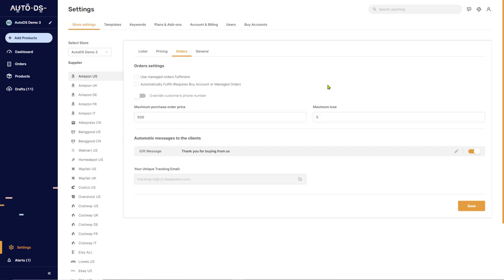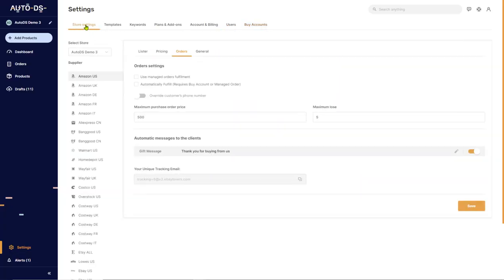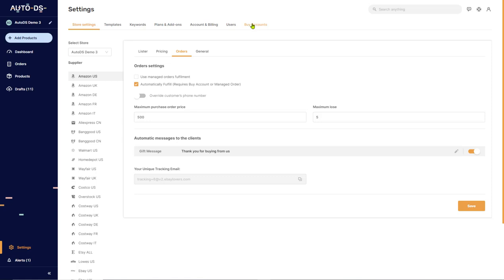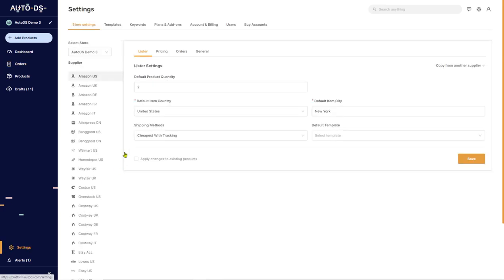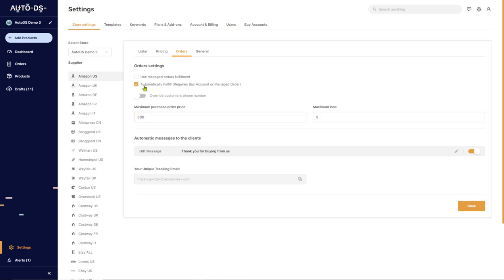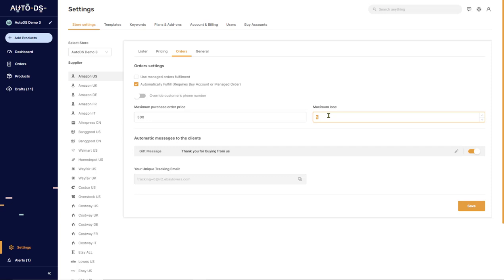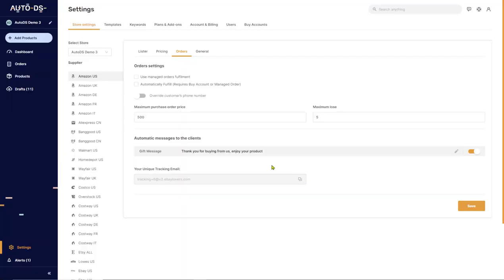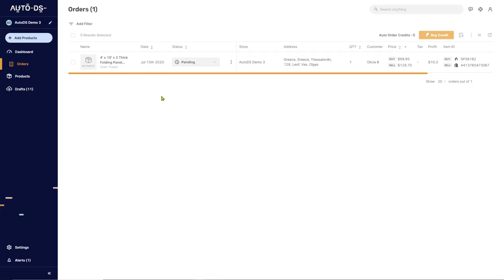Full Overview Of The AutoDS Automatic Orders Service | Automatically Fulfill Orders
Learn about the Automatic Orders service where AutoDS automatically fulfills your orders for you using your buyer accounts and updates tracking information.

It is highly recommended to those looking to automate their daily tasks and invest time in what matters the most.

How Can I Filter My Orders?